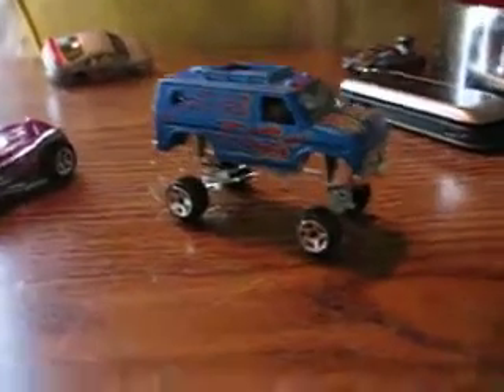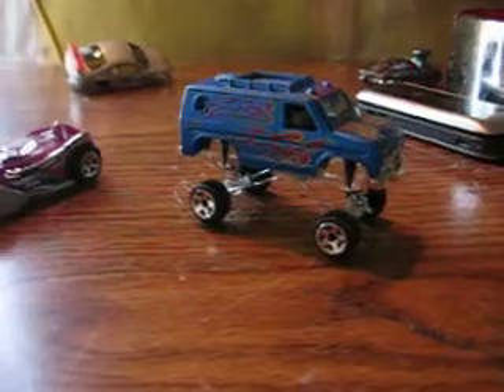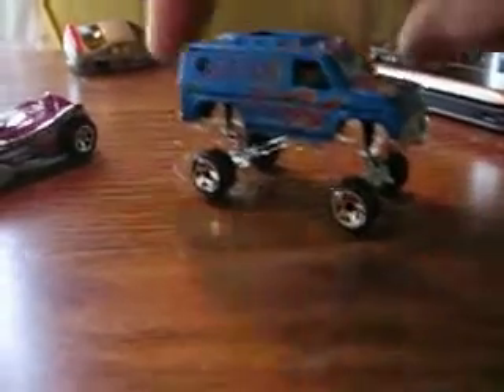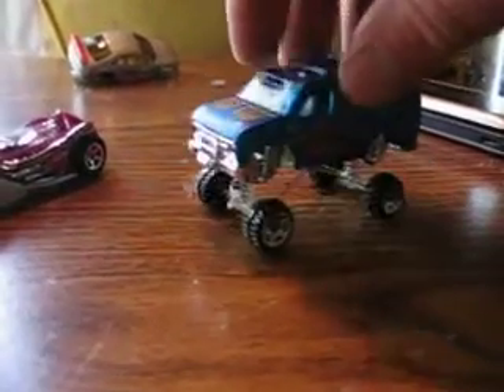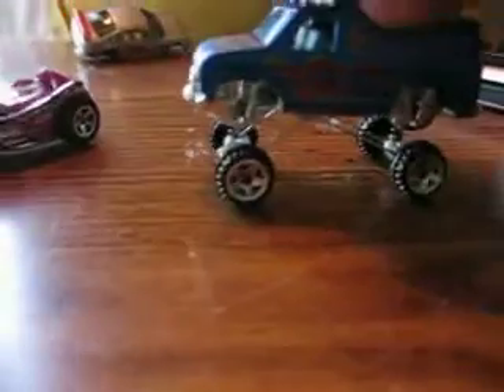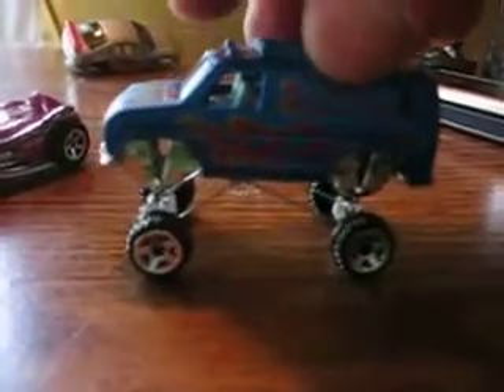Custom Hotwheels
Video I made years ago of my custom hotwheels van I built.